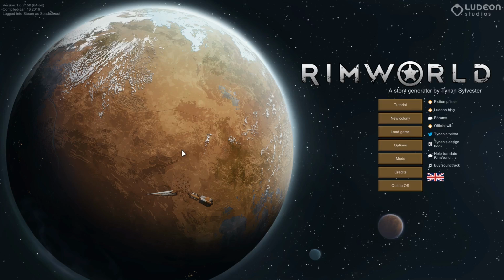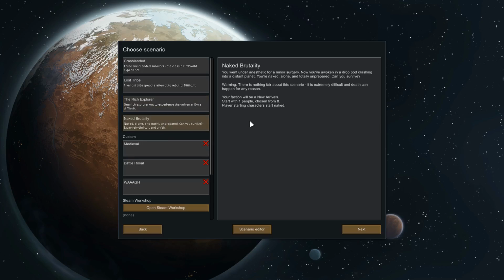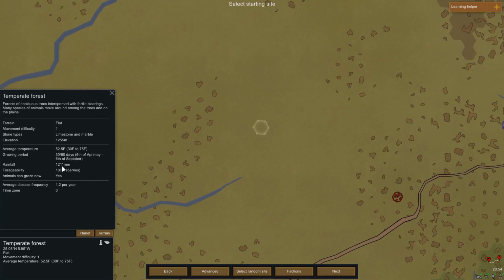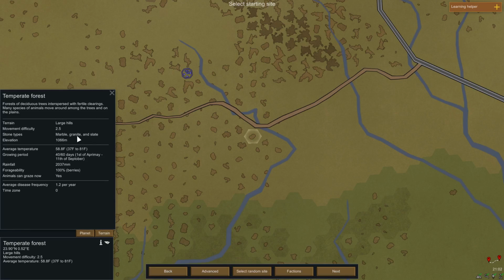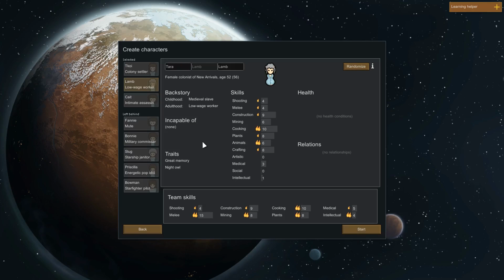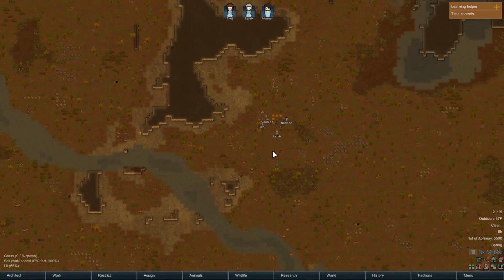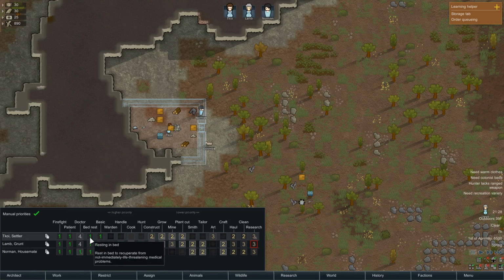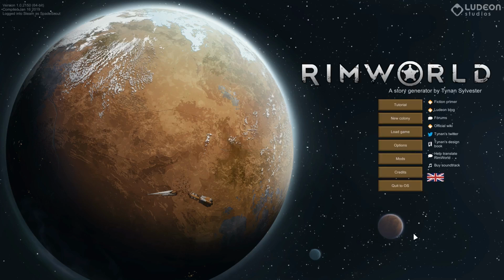Rimworld tutorial (Soft-spoken)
Rimworld is a Top-down base building colony survival game. In this game you do your best to fight against raiders, disease and random unfortunate events, all in an attempt to escape the planet.

In this video, I demonstrate how to get started in Rimworld. This is a very basic tutorial, and will only get you up to the point where you are prepared to survive the initial steps of landing on the planet.

I suggest you either watch other videos, or simply experiment to find you favorite way of playing this game.